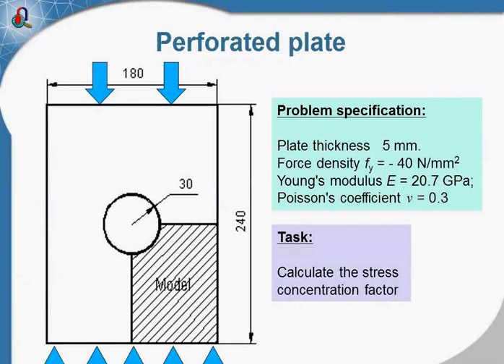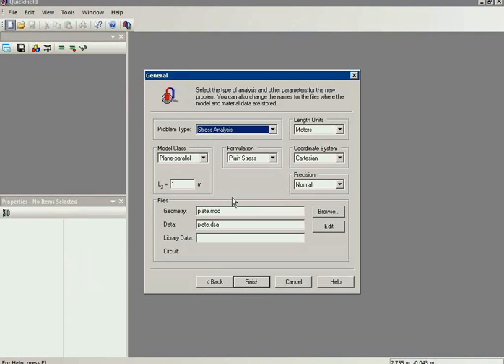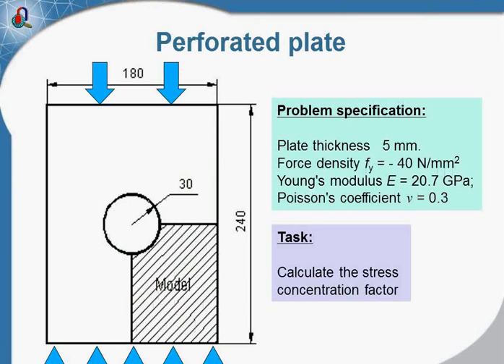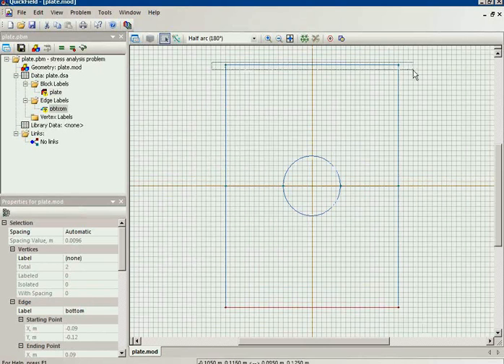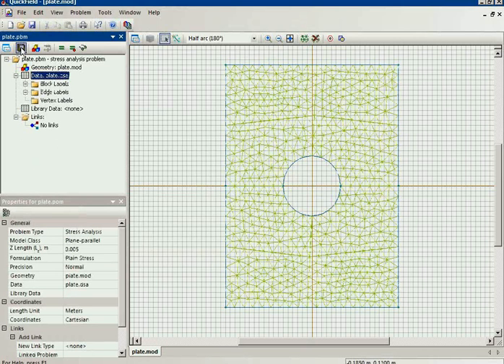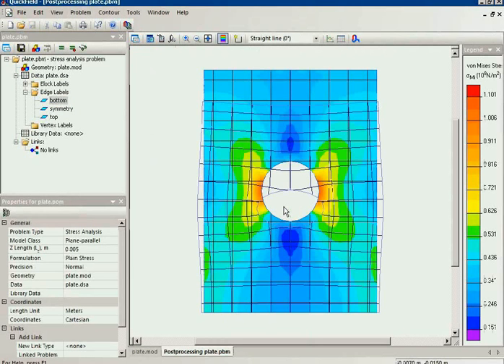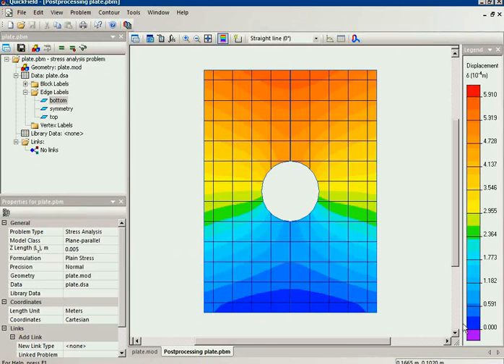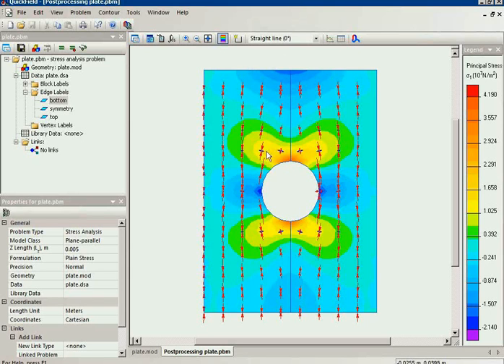QuickField Sample Problem. Stress1: Perforated plate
Stress1: Perforated plate
A thin rectangular sheet with a central hole subject to tensile loading.
Problem Type:
Plane problem of stress analysis.
Geometry of the plate:
Length: 240 mm;
Width: 180 mm;
Radius of central opening: 30 mm;
Thickness: 5 mm.
Due to mirror symmetry one quarter of the structure is presented, and internal boundaries are restrained in X and Y directions respectively.
Given:
Young's modulus E = 207000 N/mm2
Poisson's ratio ν = 0.3.
The uniform tensile loading (40 N/mm2) is applied to the bottom edge of the structure.
Problem:
Determine the concentration factor due to presence of the central opening.
Solution:
The concentration factor may be obtained from the loading stress (40 N/mm2) and the maximum computed stress (146 N/mm2) as k = 146 / 40 = 3.65.